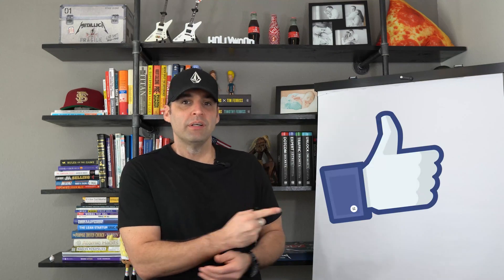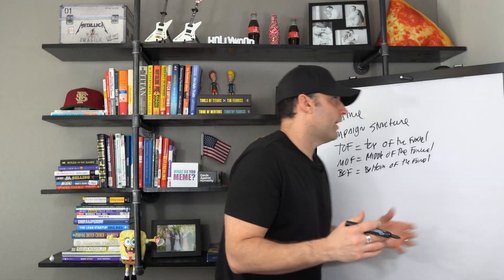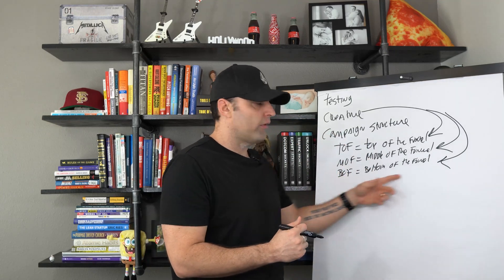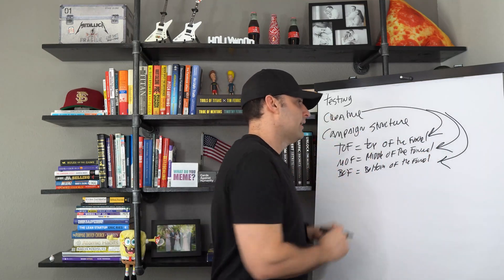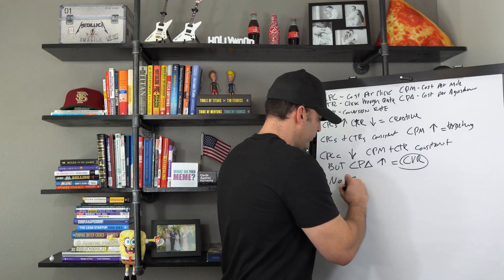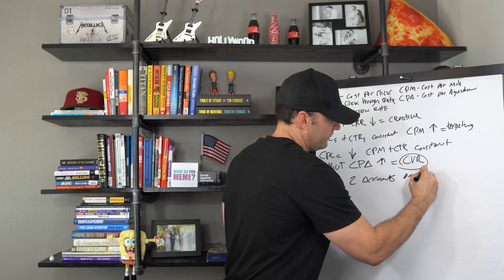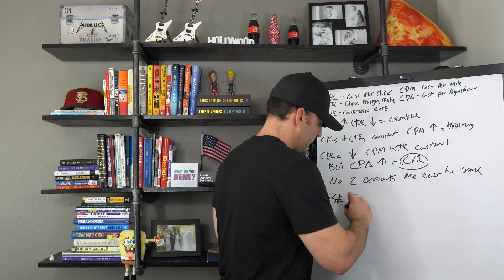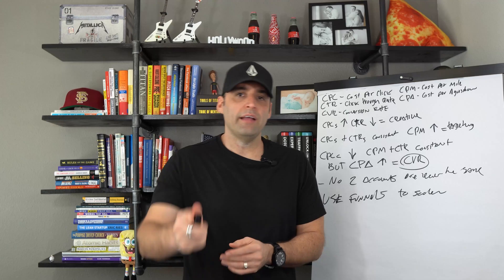8 Things I Wish I Knew Before Running Facebook Ads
In this Facebook ads tutorial video, I explain the 8 things I wish I knew before running Facebook Ads.

I go over what to look for when starting out so you don't make the same mistakes I did start out and I even give away my secret formula on how to read the data inside Facebook Ads manage in order to kill your losers and scale your winning campaigns to the moon.